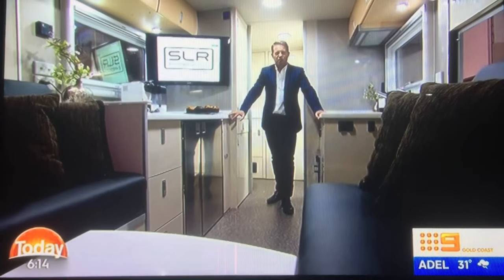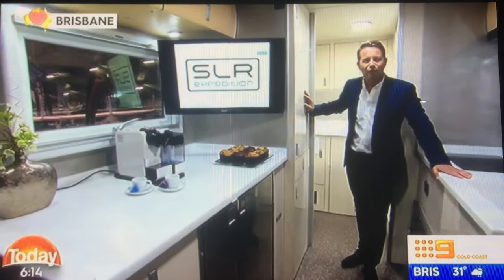SLR Commander 4x4 Expedition vehicle on the Today Show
Steve Jacobs does a live cross on the Today Show from the Brisbane 4x4 show.